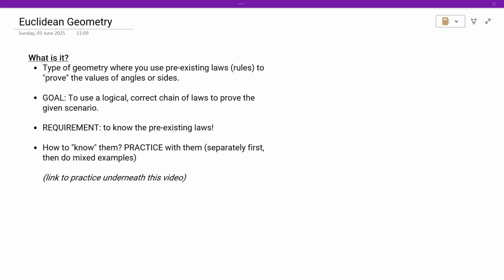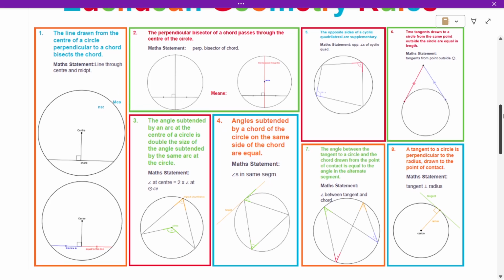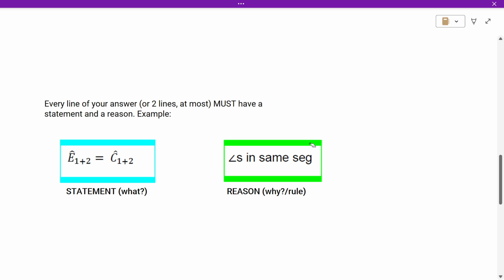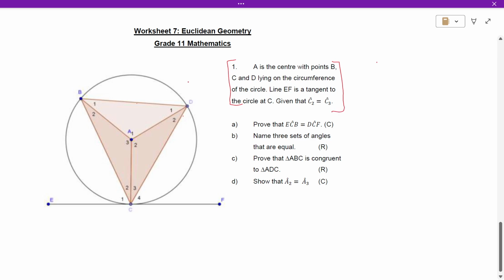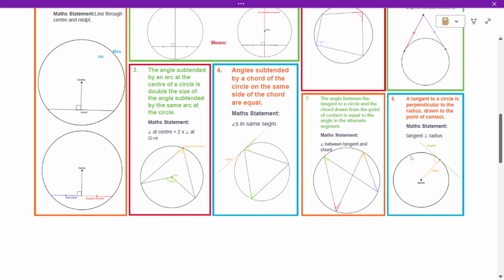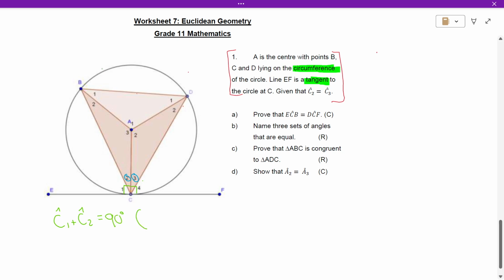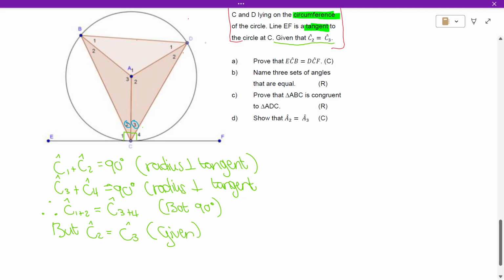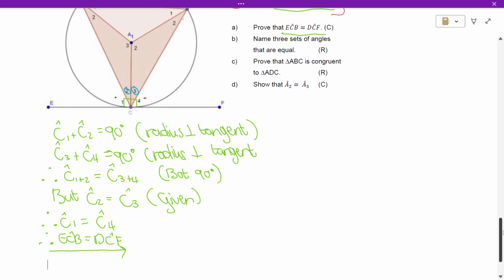Exam Basics G11-12: Euclidean Geometry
Welcome to ACE Learning! 🎉

This video is here to help YOU grow in both maths confidence and mental strength. 💪

🎯 These sessions are made to:
✅ Help you feel less stressed in exams
✅ Practice smarter, not harder
✅ Learn exactly how top students think, study & stay focused

📣 Got questions or a topic you want us to cover next? Drop it in the comments — we’ve got you!

You’ve got what it takes. Let’s go 🚀💙